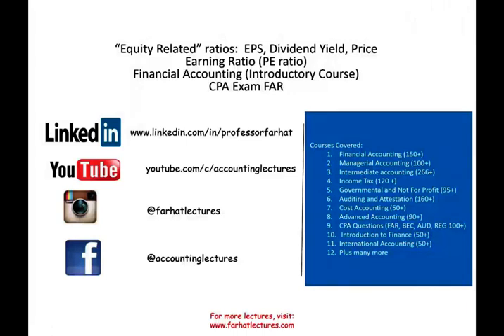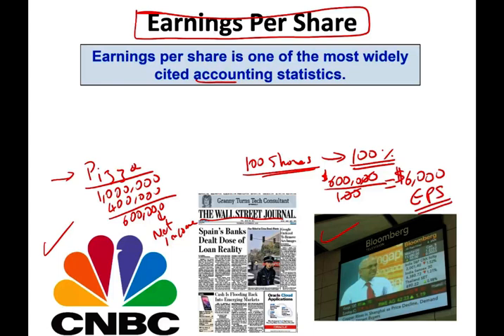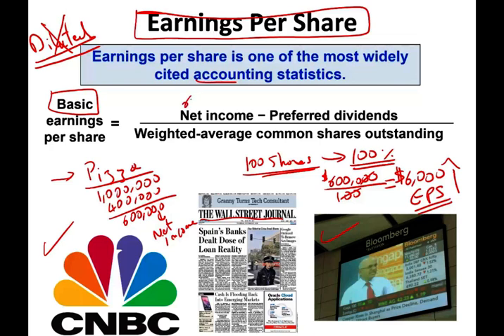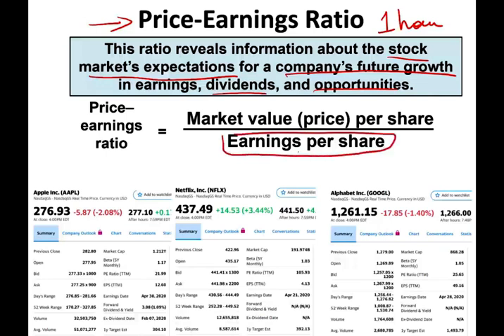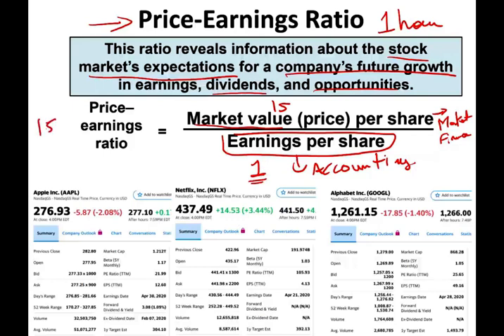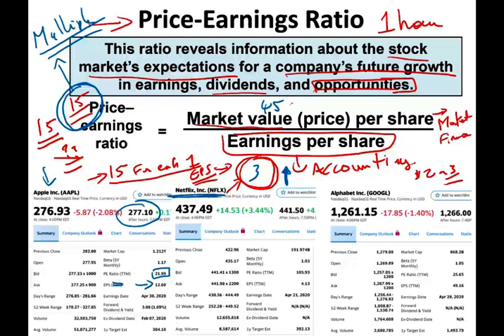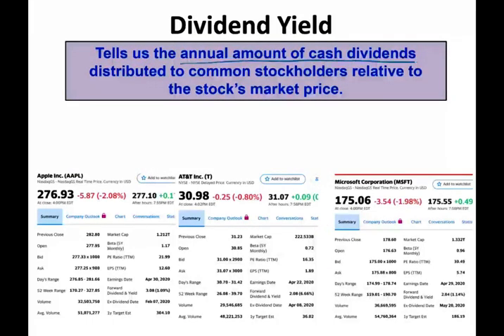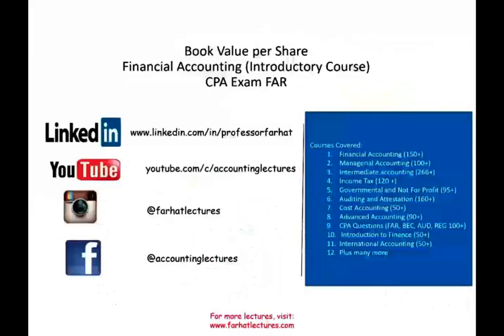Earnings Per Share Price Earnings Ratio Dividend Yield Financial Accounting CPA Exam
This video earnings per share.  Earnings per share is a company's net profit divided by the number of common shares it has outstanding. Earnings per share indicates how much money a company makes for each share of its stock, and is a widely used metric to estimate corporate value.